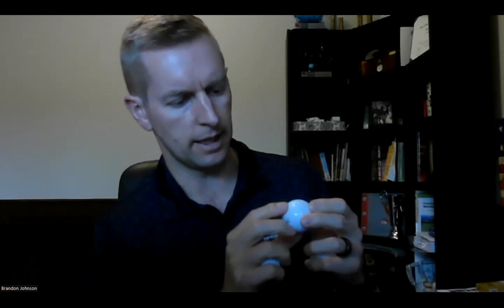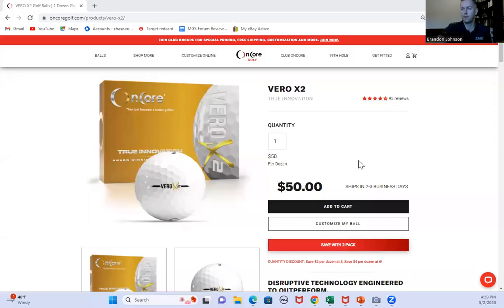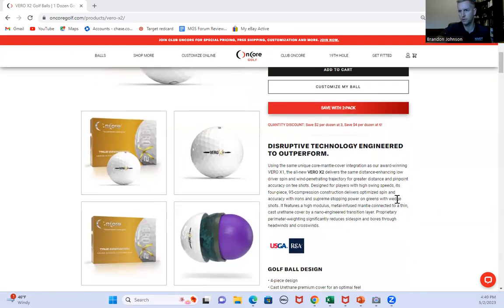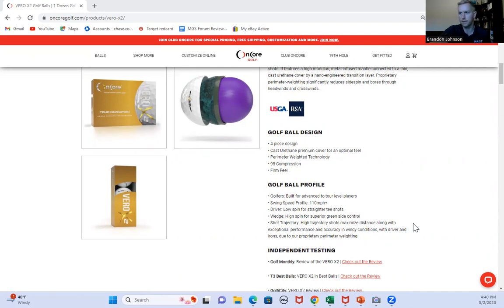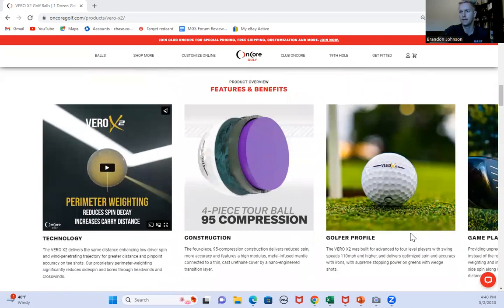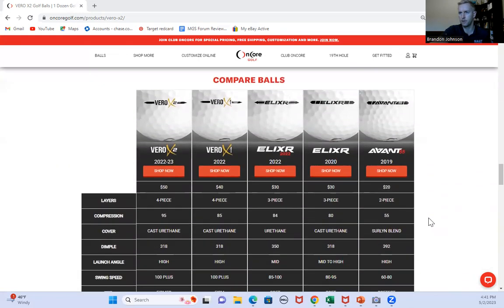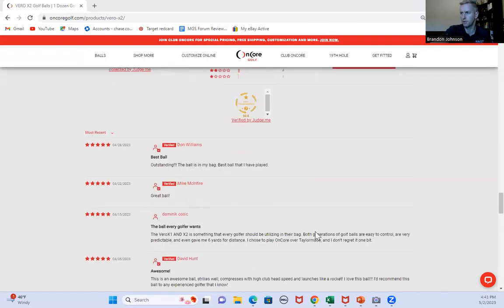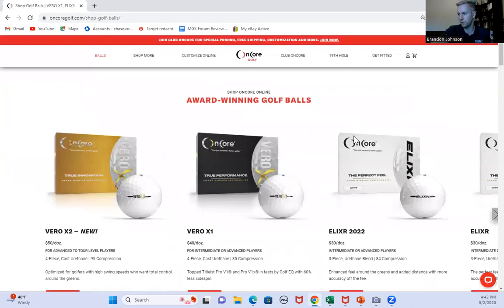OnCore Golf VEROX2 Unboxing!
@oncoregolf @mygolfspy VEROX2 ball testing